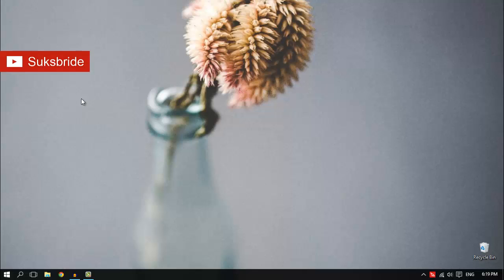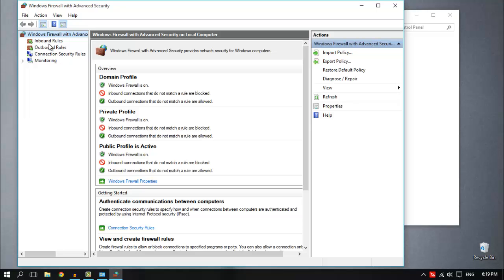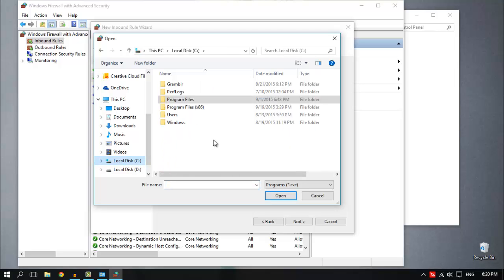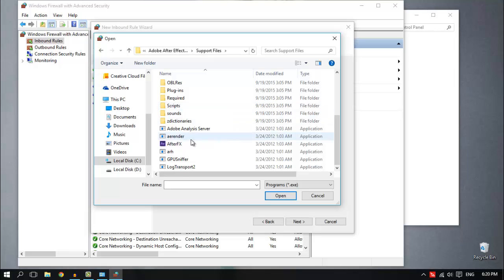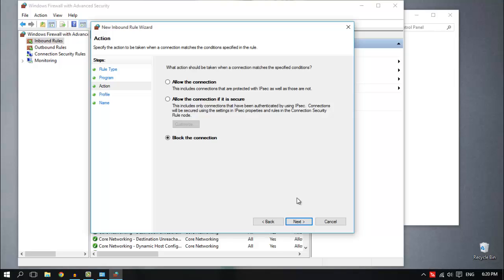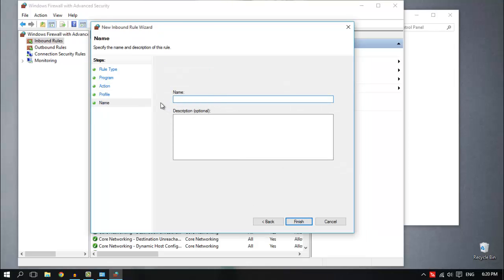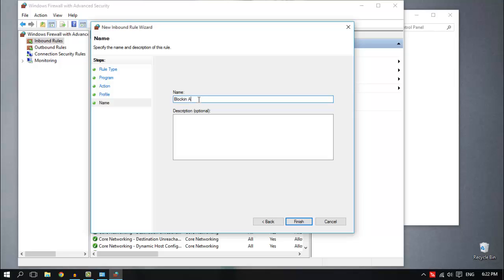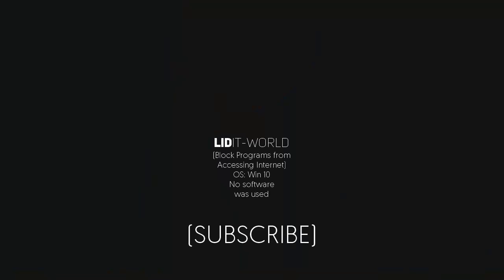How to Block a Program from Accessing Internet with Windows Firewall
How to block a program from accessing internet with windows firewall. There are many reasons you want to do that; one of theme is to keep your data protected from being collected, or your privacy from being invaded and violated.